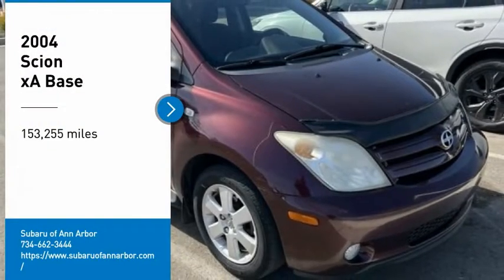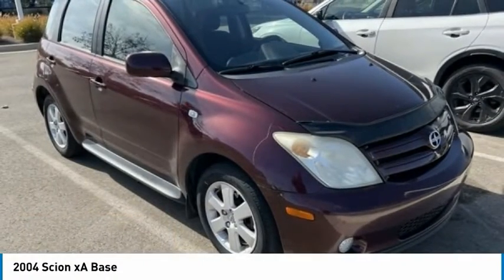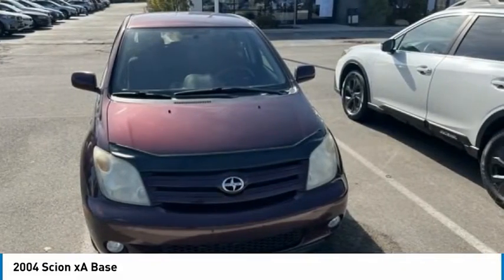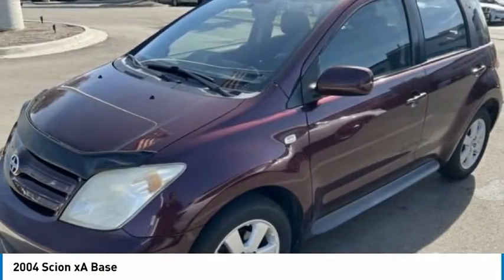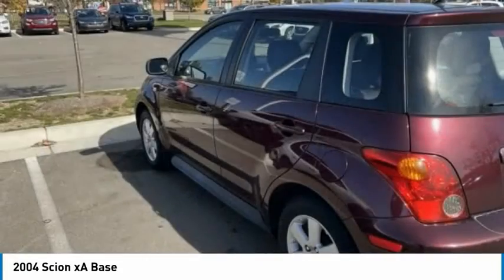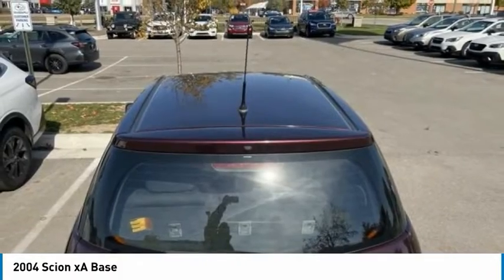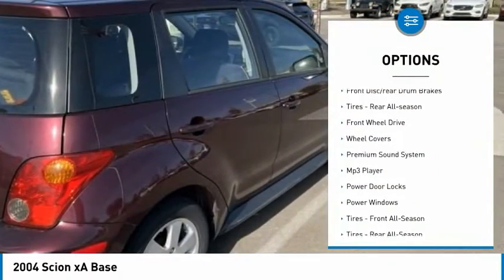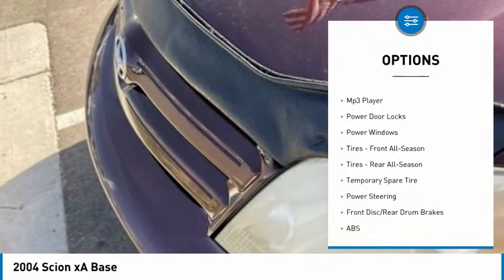2004 Scion xA S043681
2004 Scion xA Base

Clean CARFAX.2004 Scion xA Base FWD 4-Speed Automatic with Overdrive 1.5L I4 MPI DOHCWORRY FREE GUARANTEE FROM SUBARU OF ANN ARBOR-- NATIONAL LIFETIME WARRANTY (ON SELECT VEHICLES), ONE YEAR COMPLIMENTARY MAINTENANCE, 1 YEAR KEY REPLACEMENT, 7 DAY EXCHANGE POLICY, COMPLIMENTARY CAR WASHES, 15% OFF GENUINE FACTORY ACCESSORIES, LIFETIME LOANER PROGRAM, $100 REFERRAL PROGRAM, AND $500 OFF YOUR NEXT NEW CAR!! all vehicles have repel and nitrogen added (additional charge). Some select vehicles may not qualify for all offers.PLEASE CALL OR TEXT TO CHECK AVAILABILITY AND ADDITIONAL OPTIONS. 31/37 City/Highway MPGAwards:* 2004 KBB.com 10 Best Used Cars Under $8,000